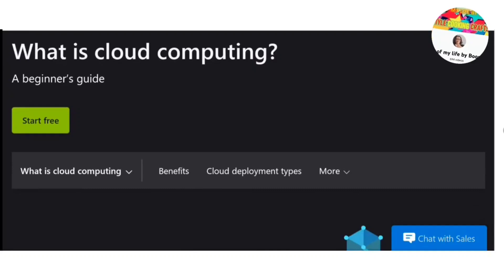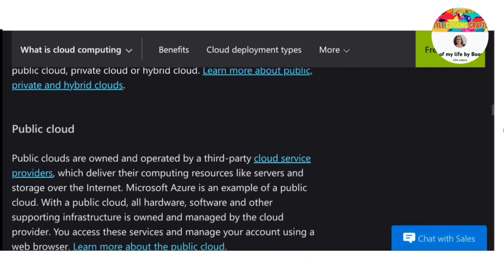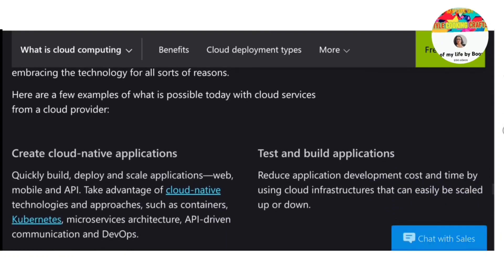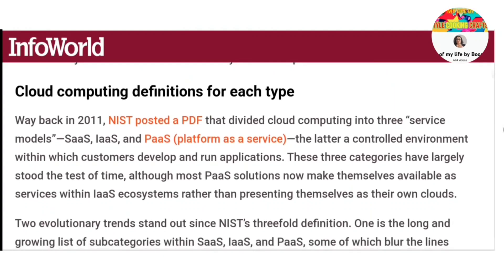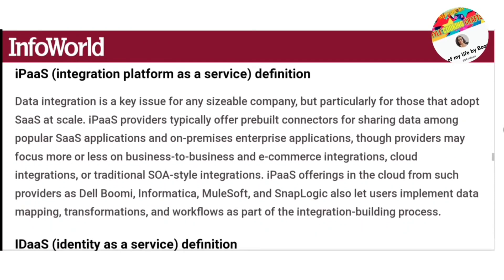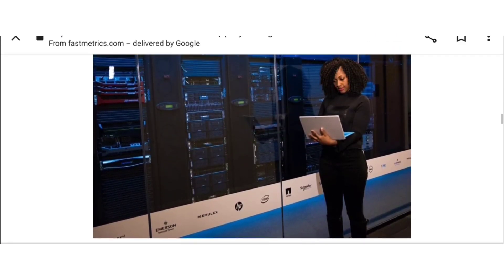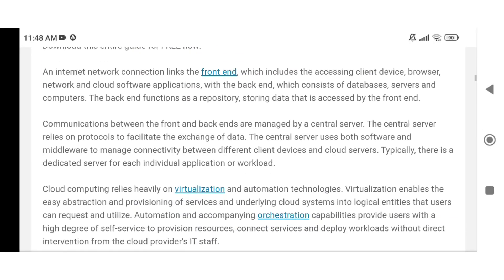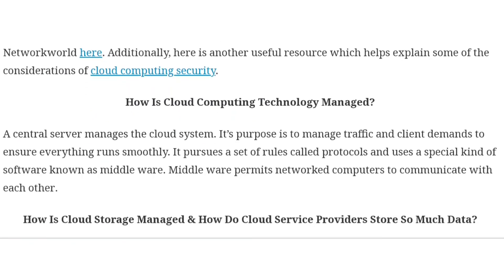Cloud Computing Explained In Details | Cloud Storage For Small Business | Need of Cloud Computing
In today's video I am sharing the details about Cloud Computing
Benefits and Drawbacks of Cloud Computing
What is Cloud Storage
What is the need of Cloud Storage
What is the need of Cloud Computing
Difference between Cloud Storage & Internet of Things